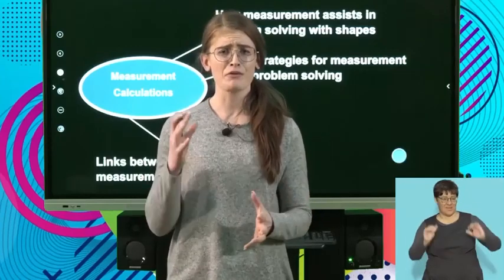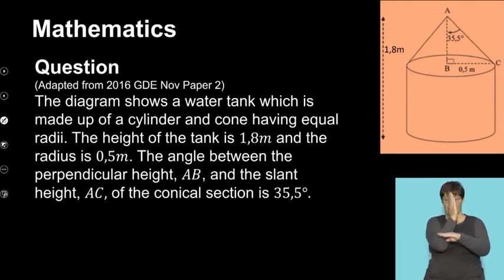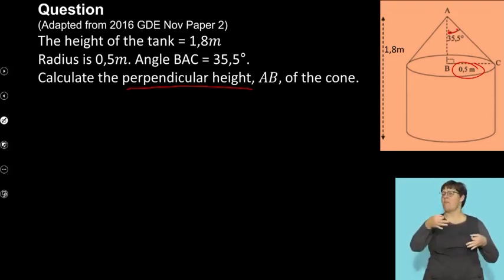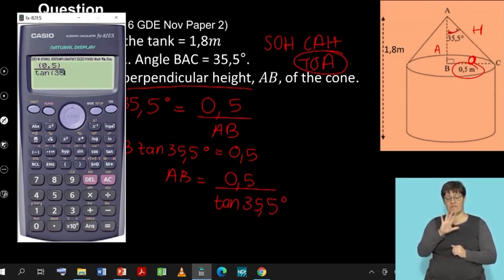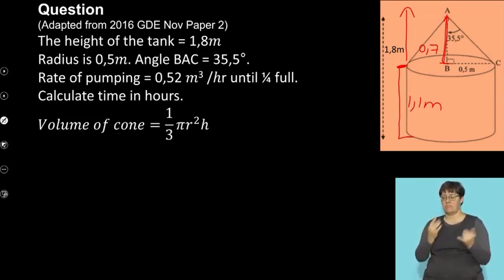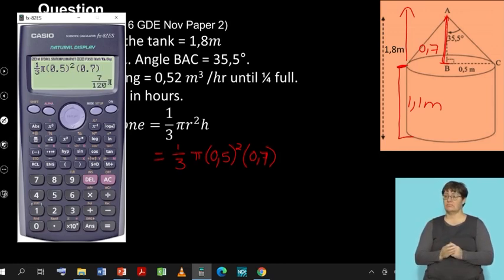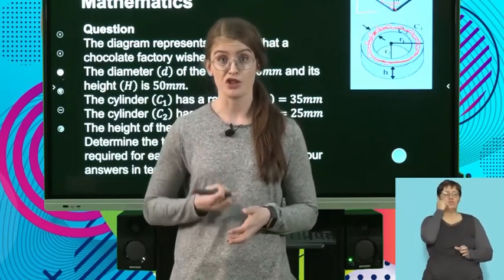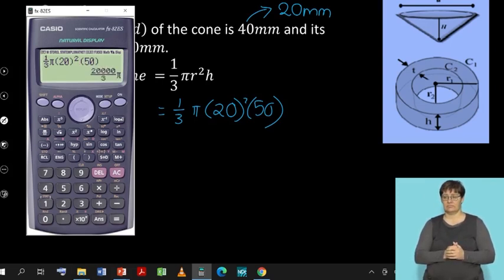Maths Grd 10 Measurement Calculations S4